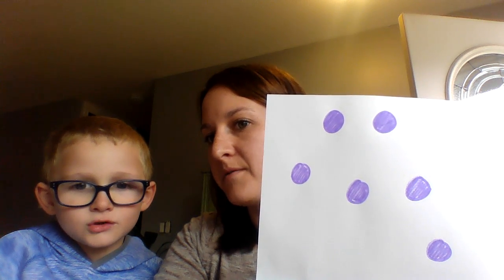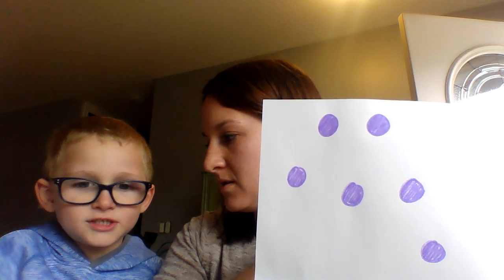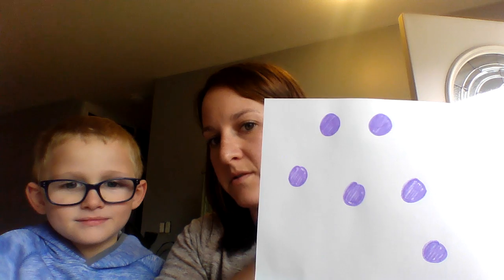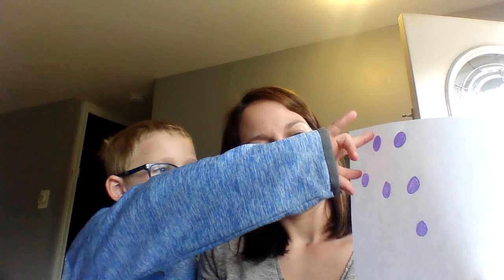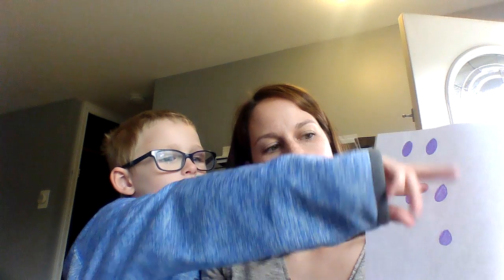Dot talk with Beckett and his mommy🔴🔴🔴🔵🔵🔵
Using dots to talk about numbers! Beckett and his mom shared a wonderful example of how you can do this at home. Thank you so much for sharing your learning with others❤